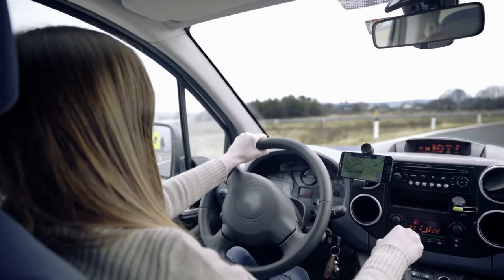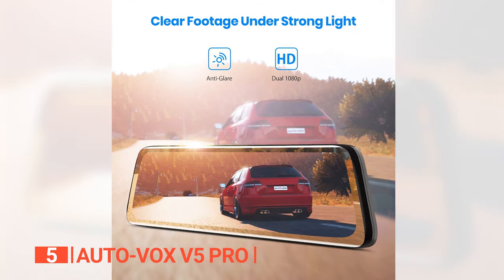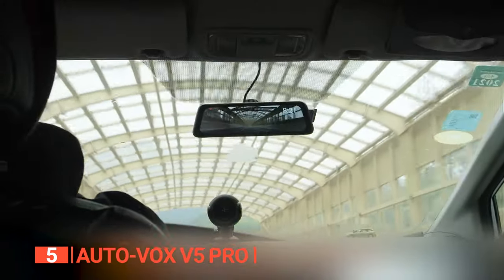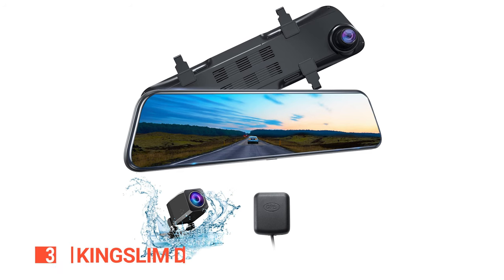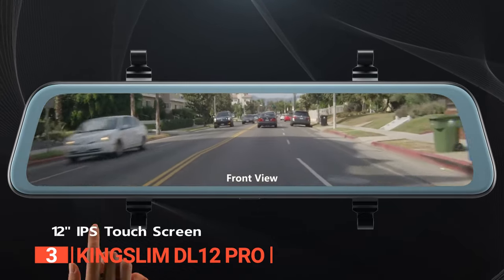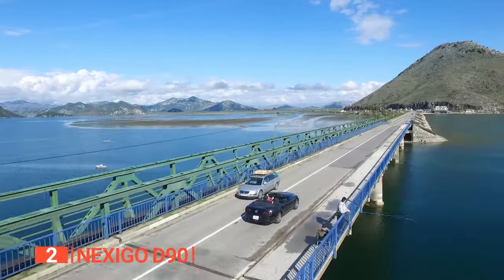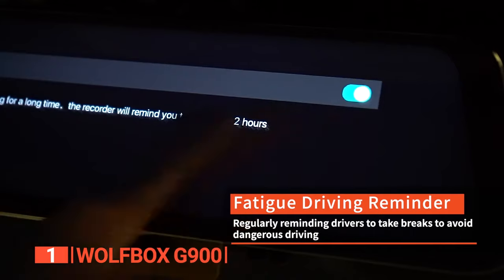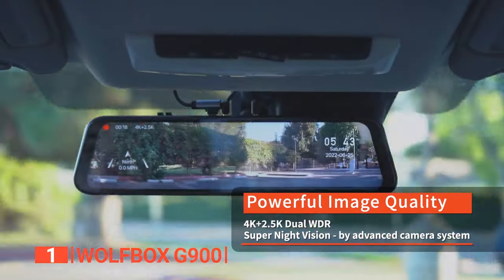TOP 5 Best Rear View Mirror Camera [ 2024 Buyer's Guide ]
Rear View Mirror Camera: Hey guys, in this video, we’re going to review the pros and cons of the top 5 best Rear View Mirror Camera for sale right now.

(paid links)
00:00 Intro
00:31 5️⃣ AUTO-VOX V5 PRO
02:17 4️⃣ Urvolax 11X
04:16 3️⃣ Kingslim DL12 Pro
05:48 2️⃣ NexiGo D90
07:51 1️⃣ WOLFBOX G900

A rear-view camera provides a clear view of the area behind your vehicle, especially in crowded or busy areas. With so many brands available in the market, you should consider its camera type, image quality, resolution, night vision, viewing angle, and display type before investing in one. Watch this video to help you make an informed choice.

In today’s video, we are going to look at the top five best Rear View Mirror Camera available on the market today. We have made this list based on our own opinion, research, and customer reviews. We have considered their quality, features, and values when narrowing down the best choices possible. If you want more information and updated pricing on the products mentioned, be sure to check the links above.